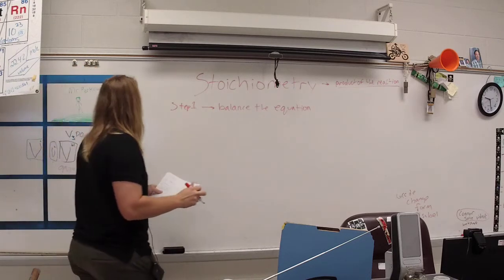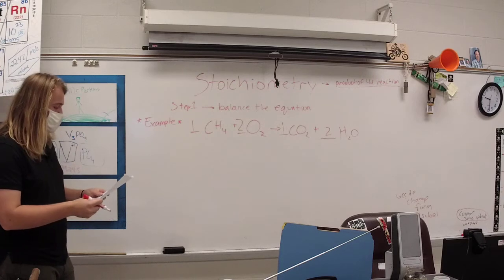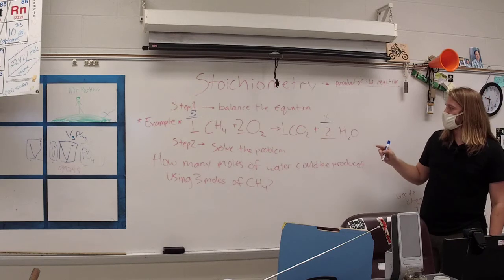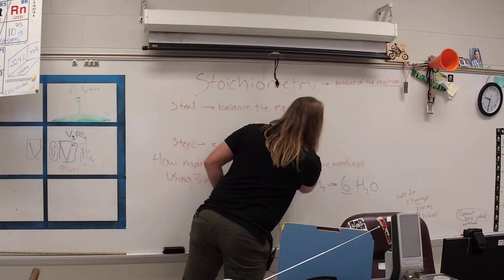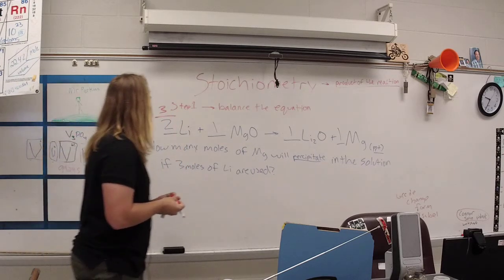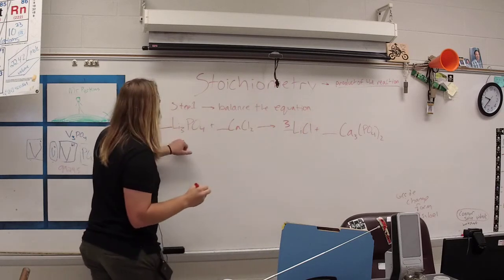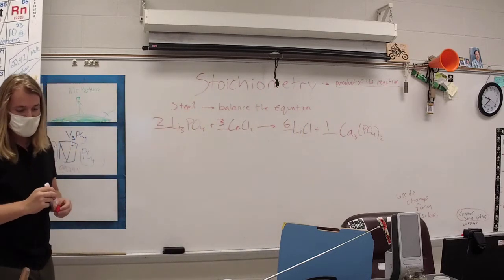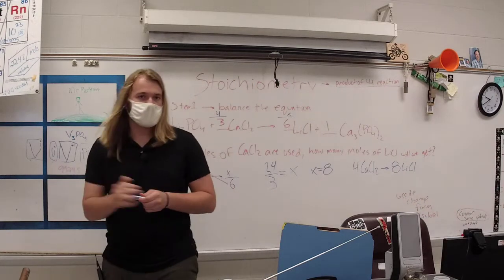Intro to Stoichiometry with Mr. Spear